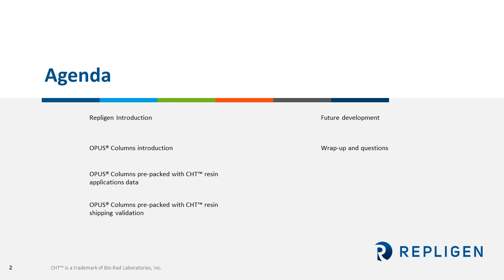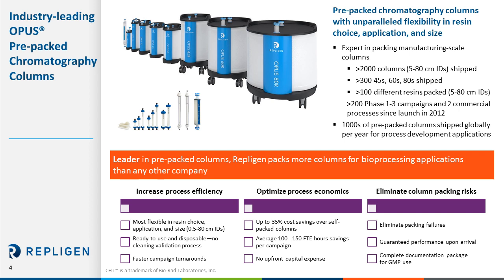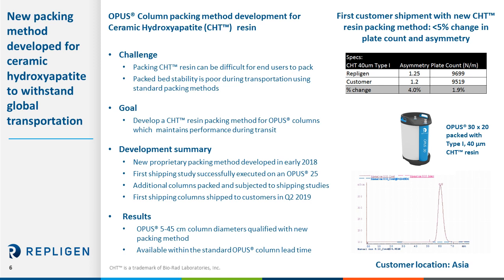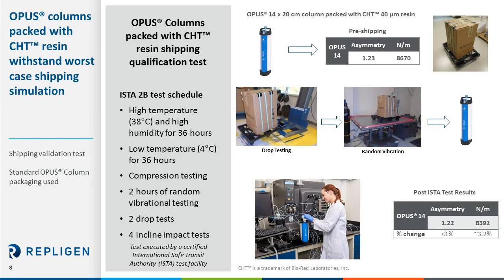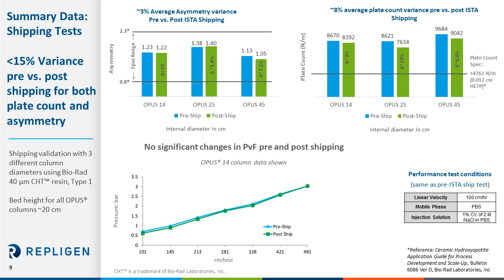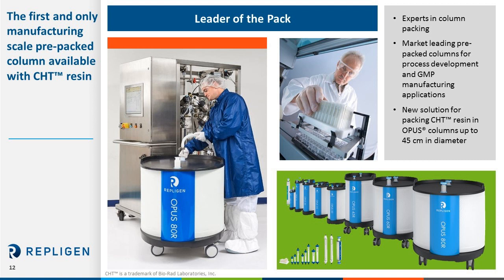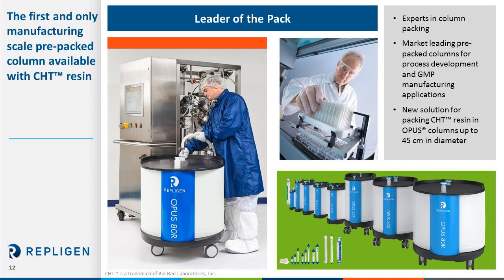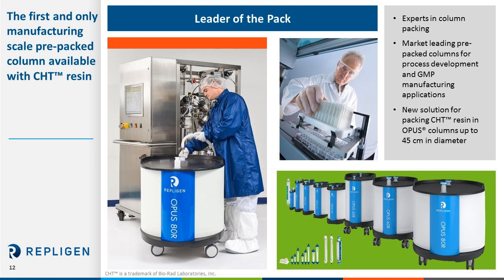Robust Performance of OPUS® Columns Pre-Packed with CHT™ Resin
"Robust Performance of OPUS® Columns Pre-Packed with CHT™ Resin" presented by Fletcher Malcom, Product Line Leader - Chromatography, Repligen.